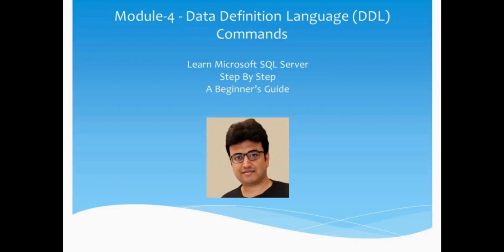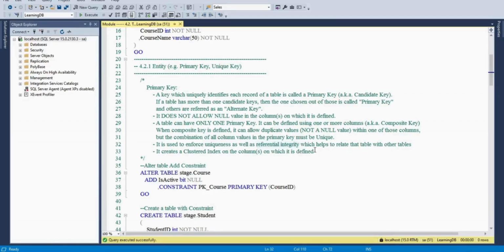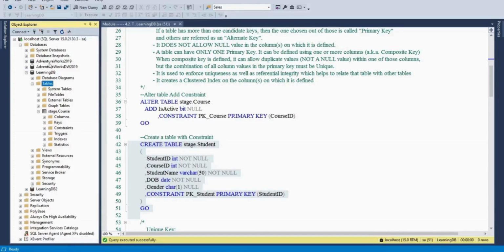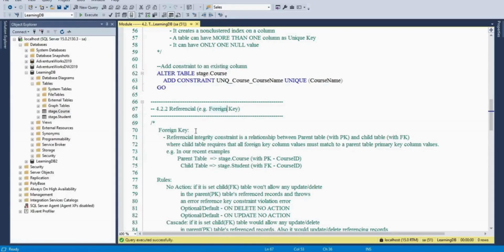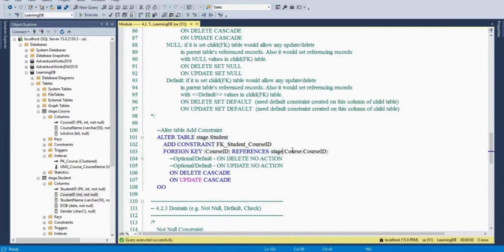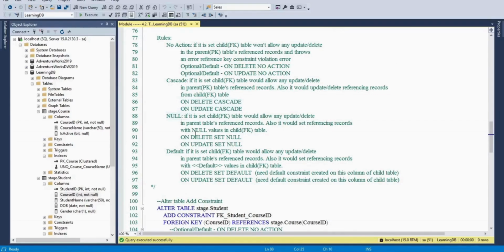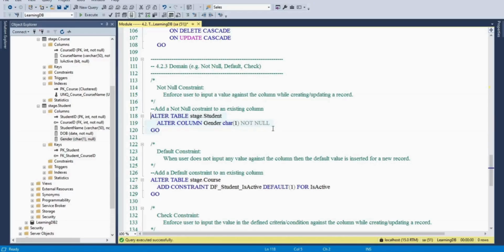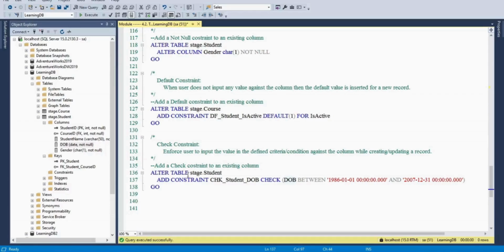Module 4.2 - DDL Commands | Types of Constraints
This video introduces you to the Data Definition Language (DDL) Commands for Types of Constraints used by Microsoft SQL Server in "Learn Microsoft SQL Server Step By Step" course by Learn Data Simple Way.